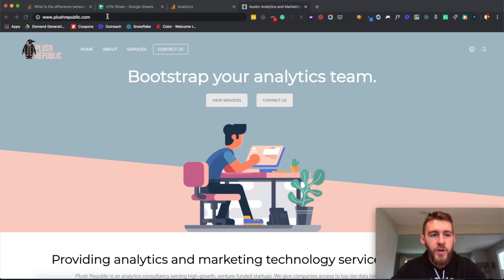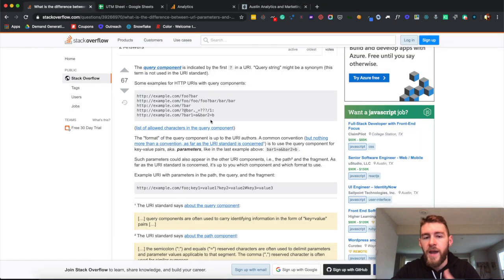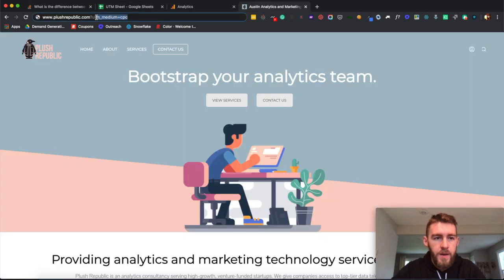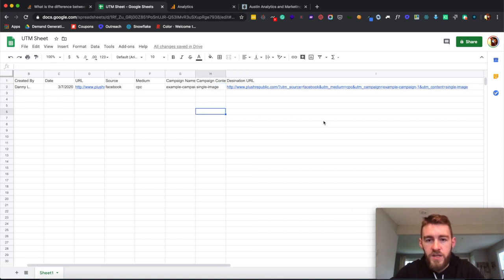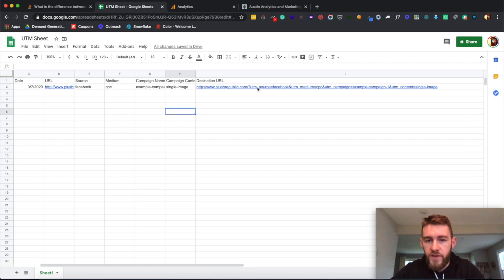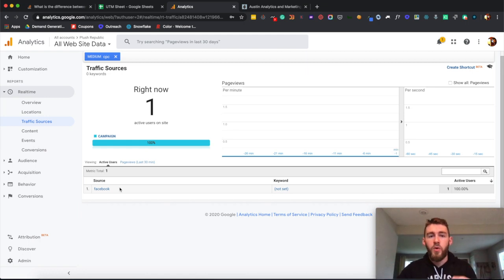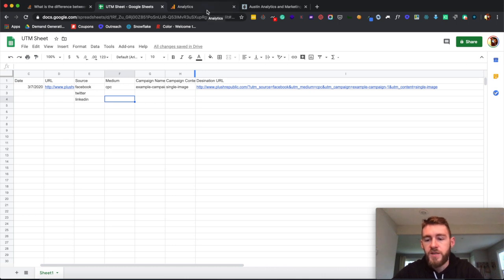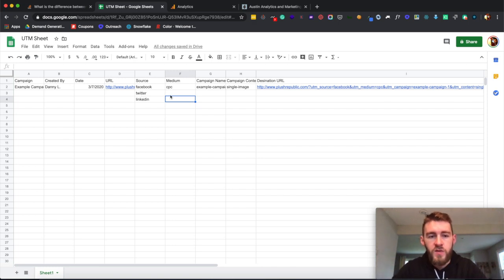What are UTM Parameters?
In this video you will find out what UTM parameters are and how to leverage UTMs to monitor and track campaigns in Google Analytics.

UTM stands for Urchin Tracking Module, and a pieces of code added to your URLs that make it possible to track where your website traffic is coming from and how they're finding you within Google Analytics.